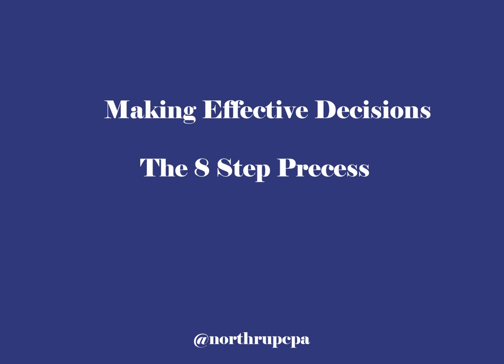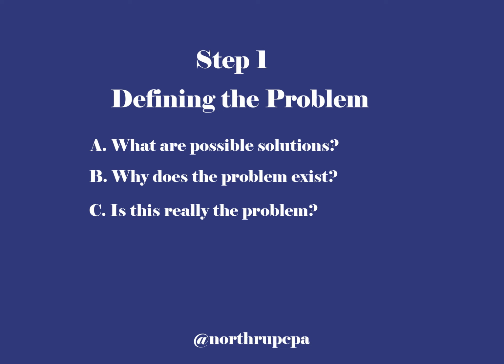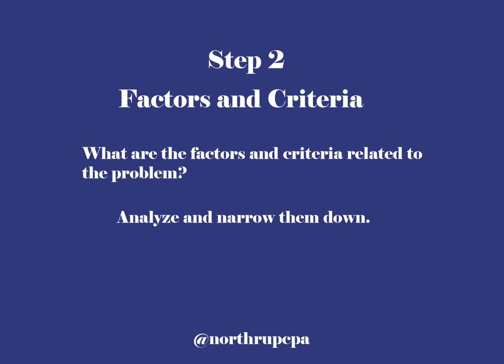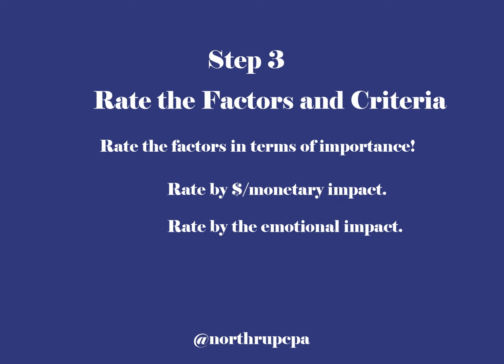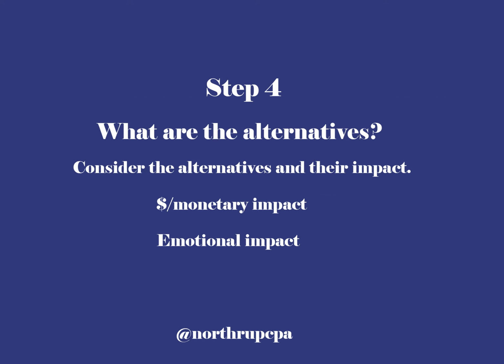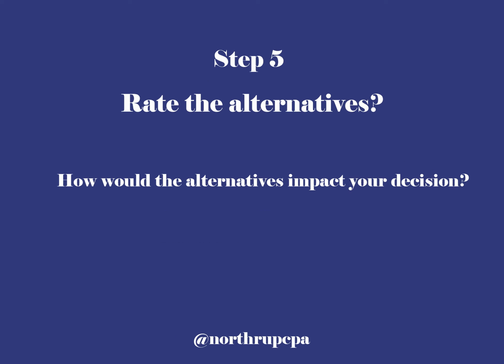Making Effective Decisions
Here is a short video on the steps needed to make better decisions in life and in business,
All the video and images by Lynn Northrup
Video Editing software Adobe Premiere Pro
@lynnnorthrup Instagram